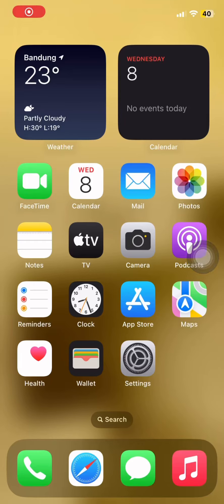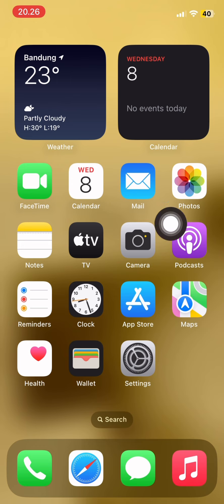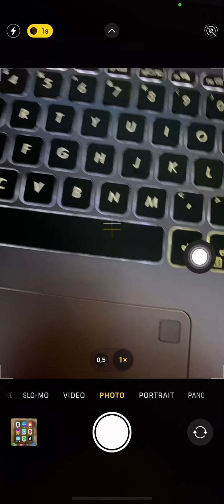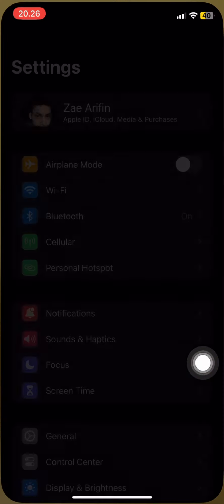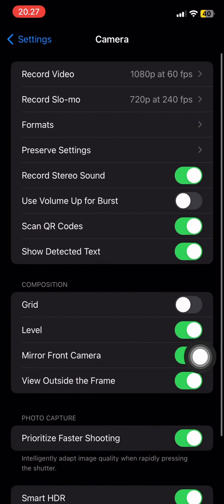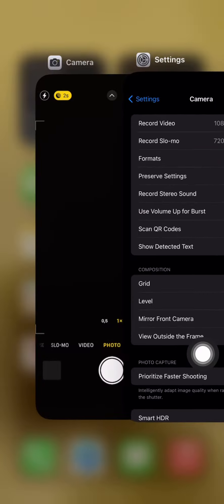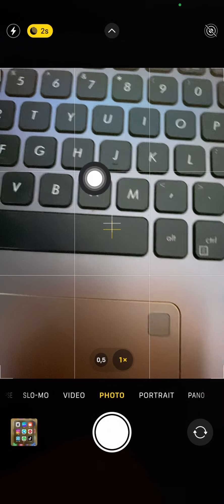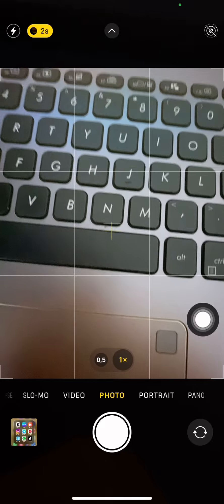How You Can Activate a Grid Lines on Your iPhone Camera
hi. in this video i will show you How You Can Activate a Grid Lines on Your iPhone Camera.